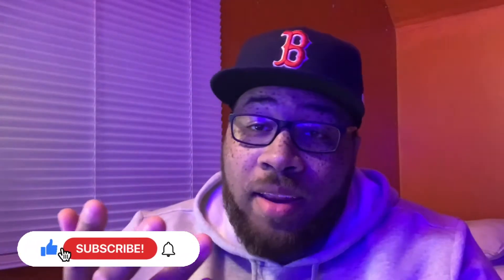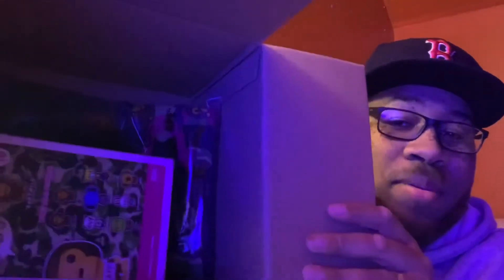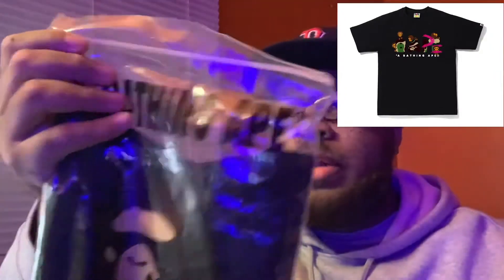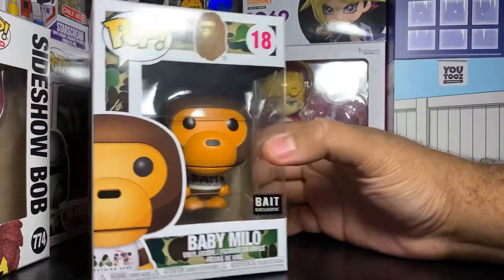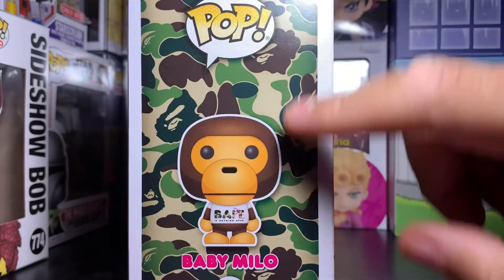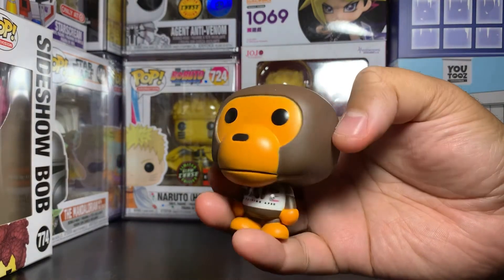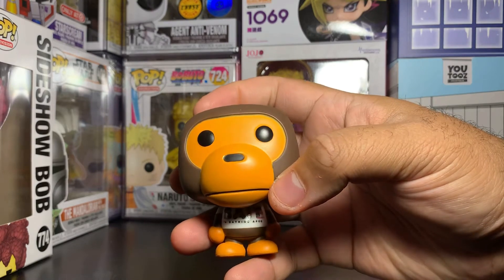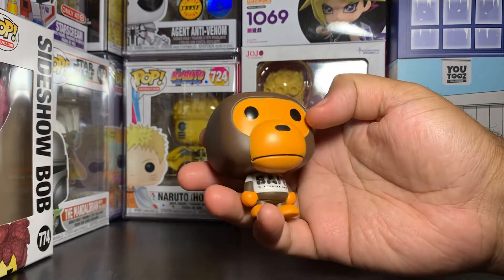Bait X A Bathing Ape (Bape) Baby Milo Funko Pop Unboxing/Review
Unboxing and reviewing the Bait X Bape Baby Milo Funko Pop

Funko Hunter Shirt